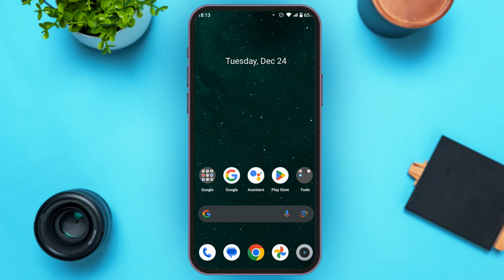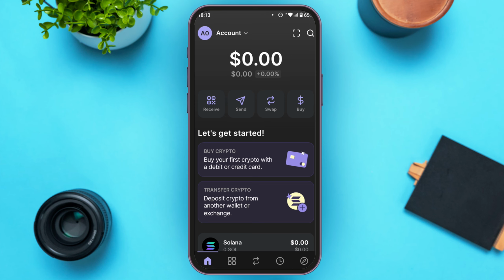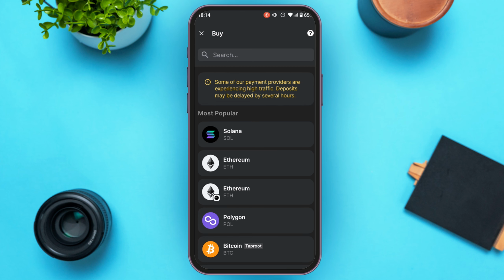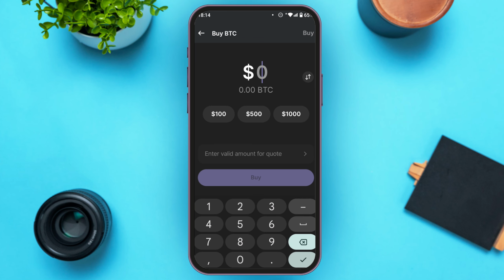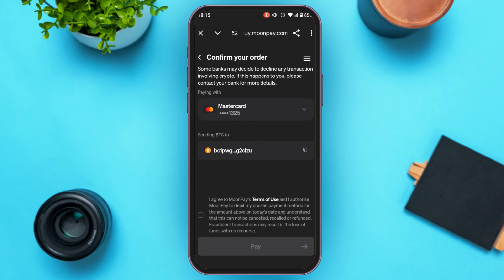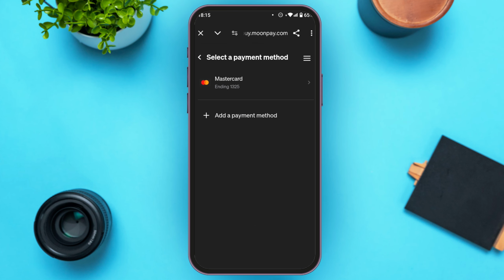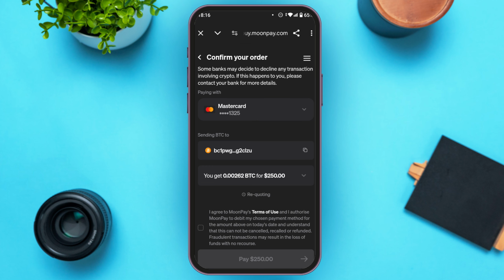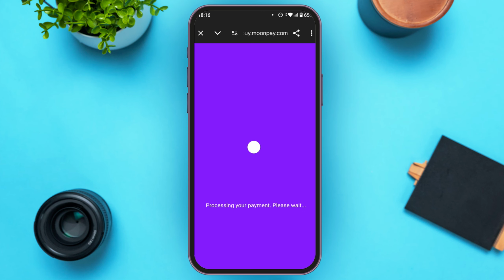How To Buy Bitcoin On Phantom Wallet 2025 | Purchase BTC Using Phantom Wallet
Buying Bitcoin on Phantom Wallet is simple and secure. This video guides you through the process of purchasing Bitcoin directly from your Phantom Wallet, covering steps like linking payment methods, choosing the amount, and completing the transaction safely. Start managing your Bitcoin assets with ease today!